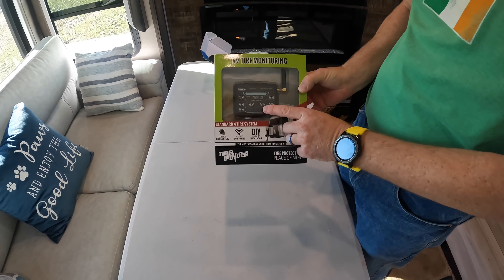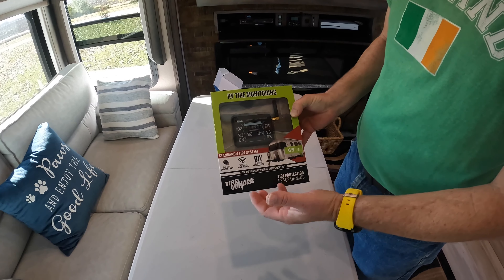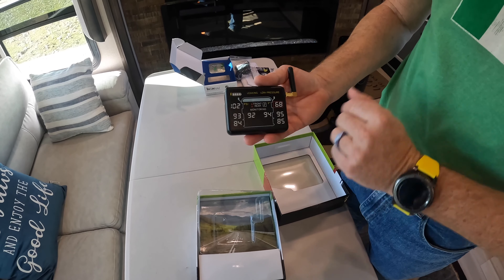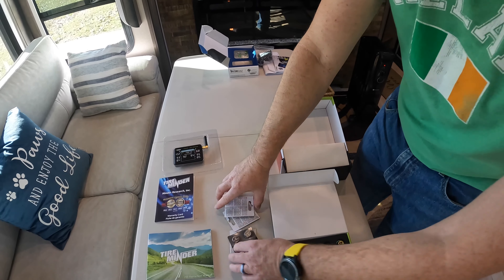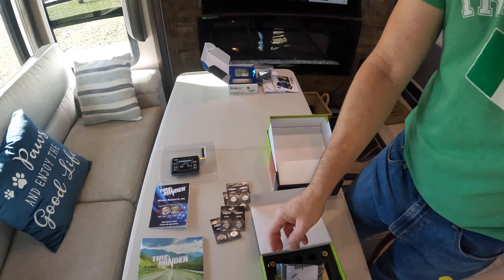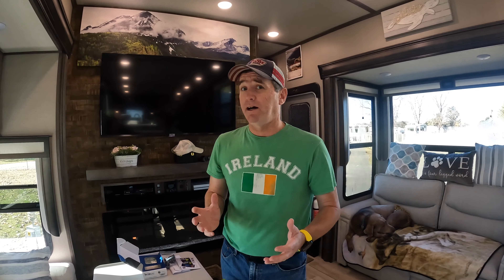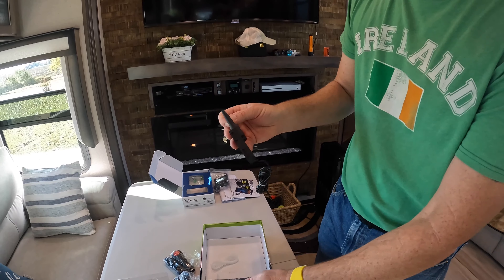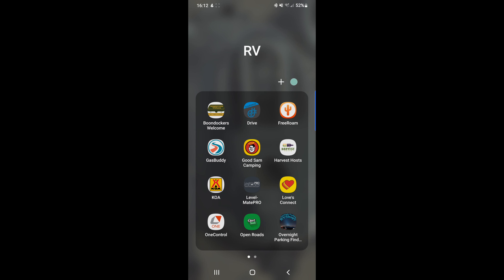Tire Minder TPMS Unboxing ( Why We Switched )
Hello Everyone.  Todays video we will be doing an unboxing of the Tire Minder TPMS.  We will explain why we switched from our factory TPMS to the Tire Minder, and why we like it so much.

Links
TPMS -

P.S.  Check out some other awesome products from Techno RV.!!!